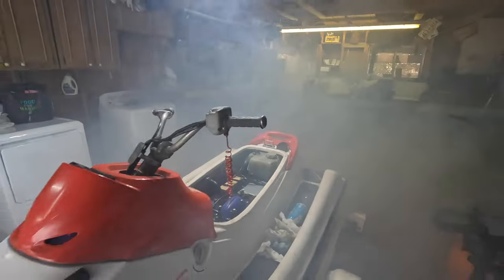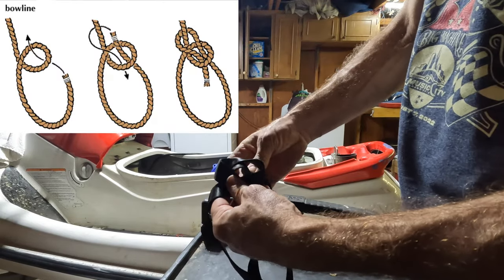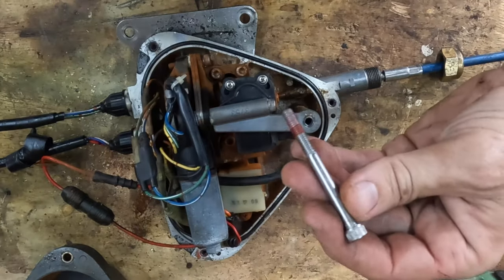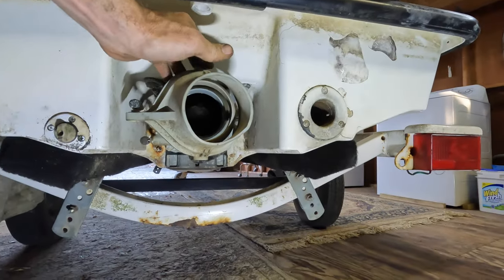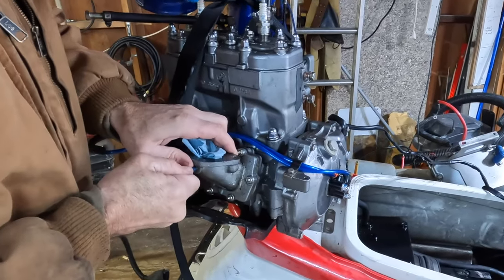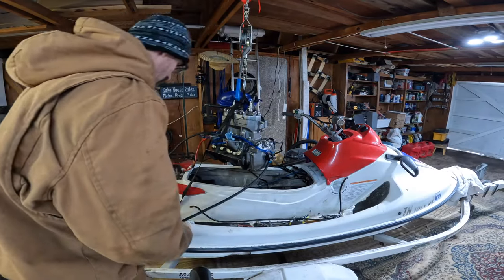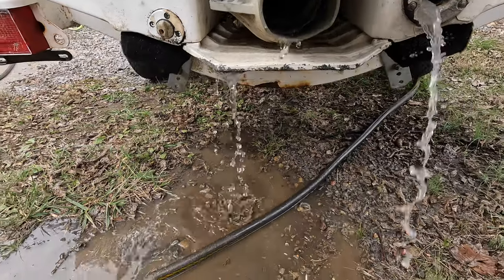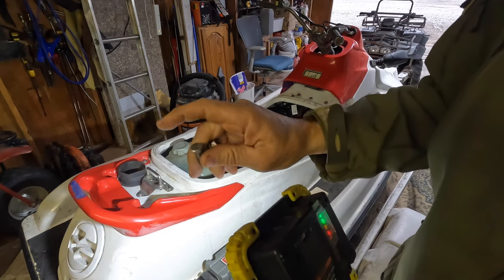Jet Ski Part II 1994 Jet Ski - Will it run?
This is Part II of the Will It Start video for the 1994 Kawasaki Jet Ski. There is an oil leak that needs fixing along with the trim motor and cable.

Link to Jet Ski Part I, Will it Start

DURATECH Flex-Head Ratcheting Combination Wrench Set, Metric